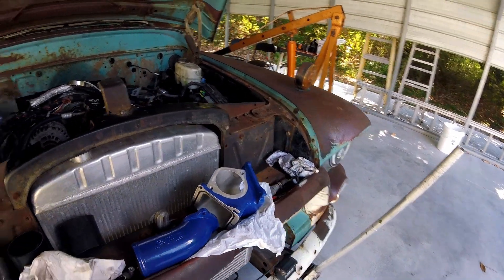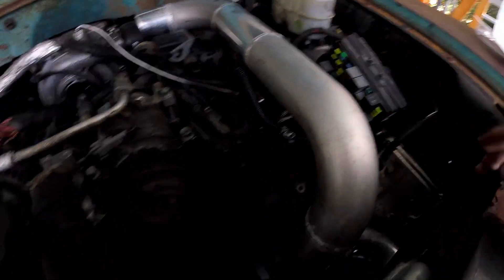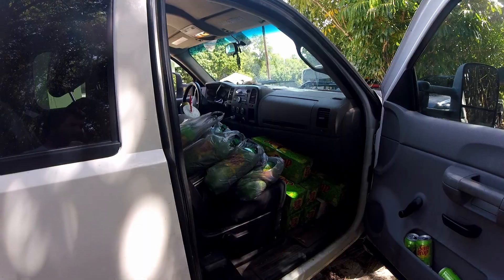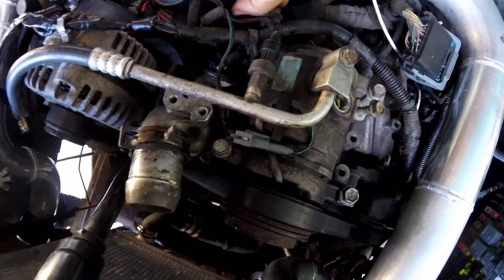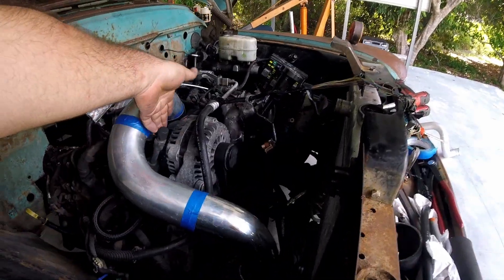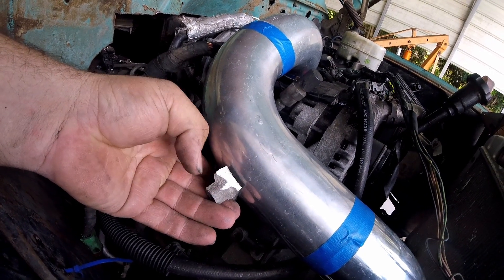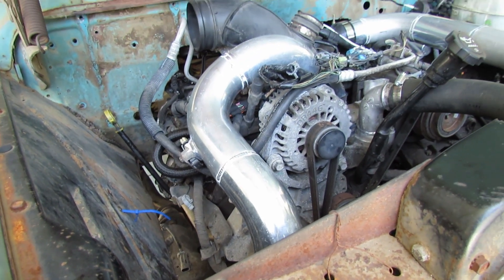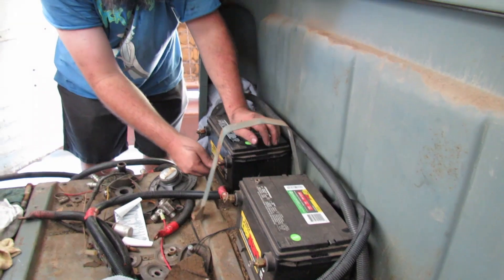Will It Start?...New Duramax and Allison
After what feels like a very long time.  Leon and i finally get Light Work to run and Drive???